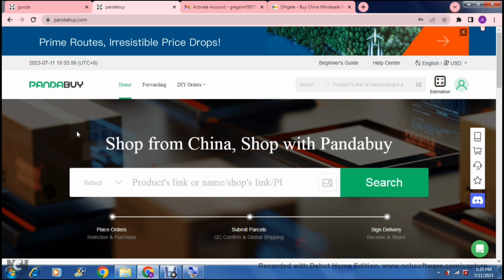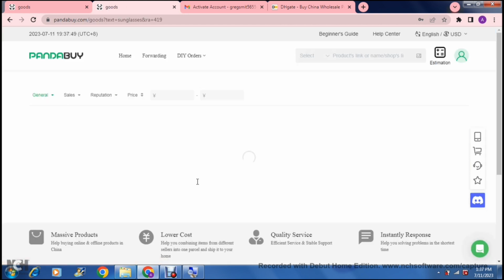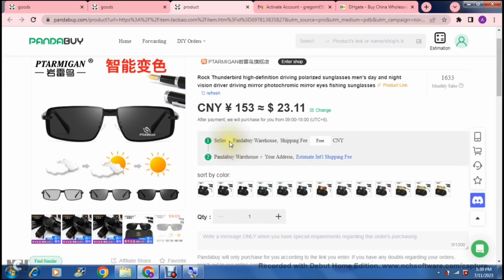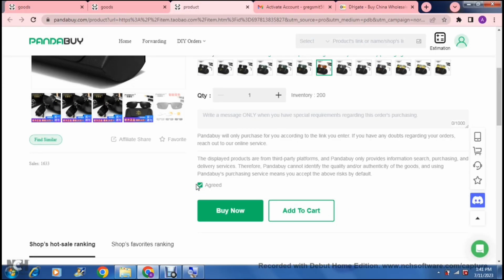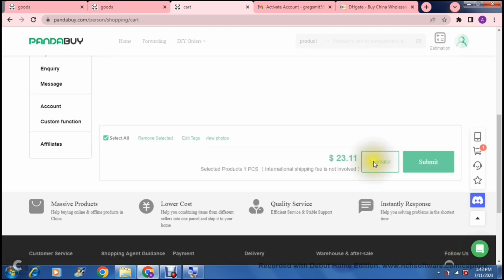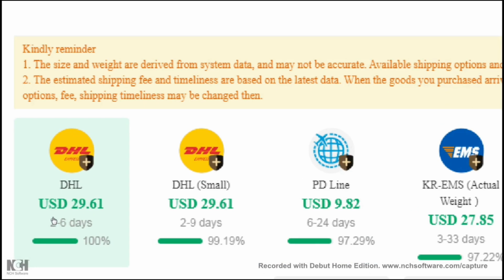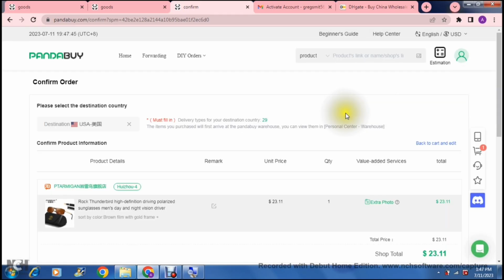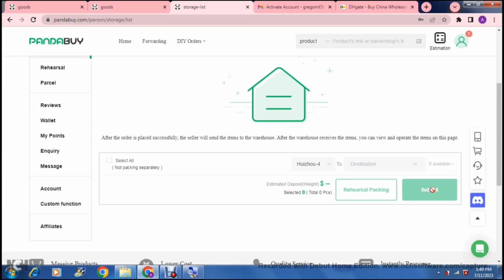Pandabuy Tutorial: How to Buy items on Pandabuy